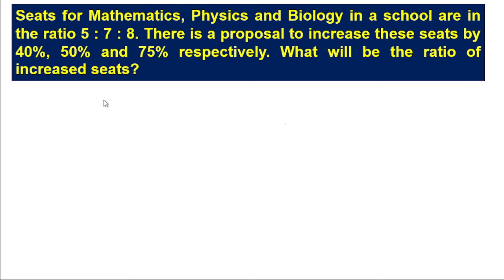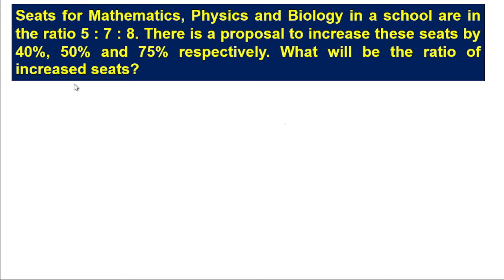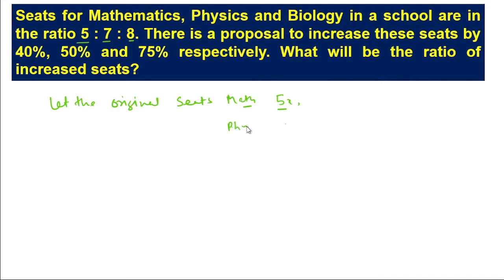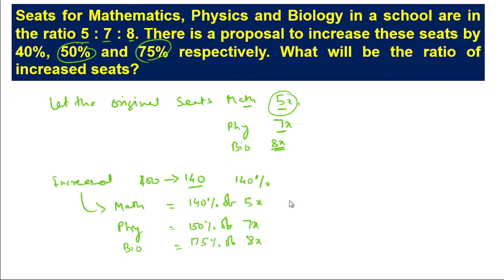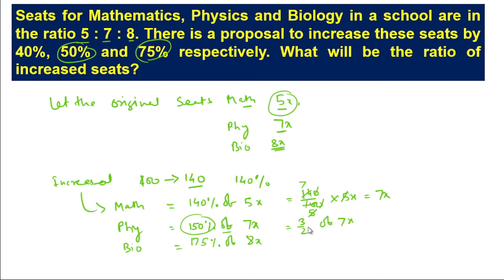How to solve problems of ratio and proportionate | The Warrior Classes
Hi Friends,
In this part I have demonstrated very easy step to understand ratio and proportion chapter. This video helps the students to who are at Std 5th to Std 10th.
10 maths paper solution 2022
Maths Answer Key 2022
Class 10 Maths Paper Solution 2022
maths Paper Class 10 Answer Key
CBSE class 10 maths answer key 2022
Class 10 maths answer key 2022